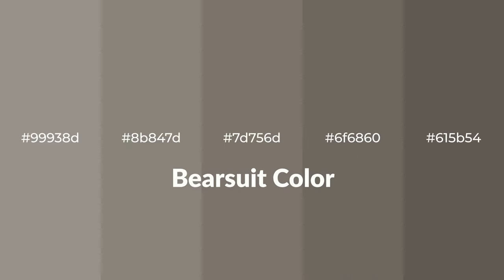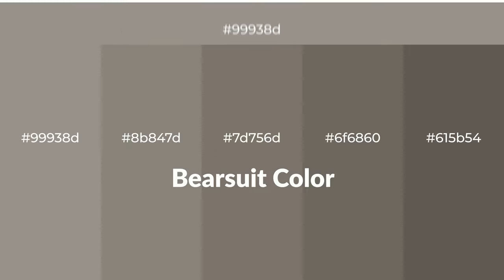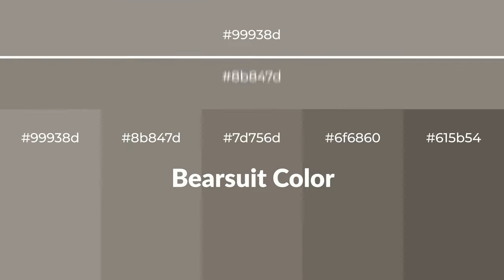Shades & Tints of Bearsuit color 7d756d A Warm Yellow color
Shades of Bearsuit color 7d756d Warm Shades of Bearsuit color with Yellow hue for your project!

Shades
Hex 6f6860

Tints
Hex 8b847d

Bearsuit is a warm color, and it emits cozier and active emotion. Warm colors are symbols of warmth, fire, heat, and sunshine. It also evokes joy, passion, love, and even anger emotions. You can see them used in Restaurants and Gyms.